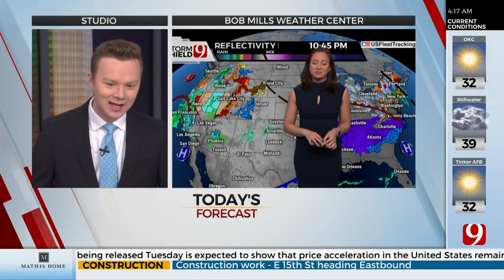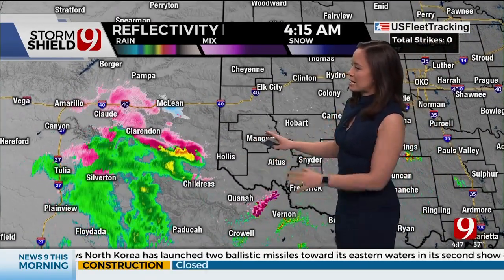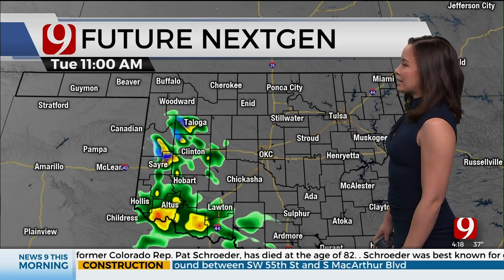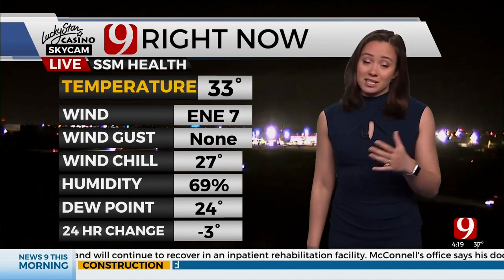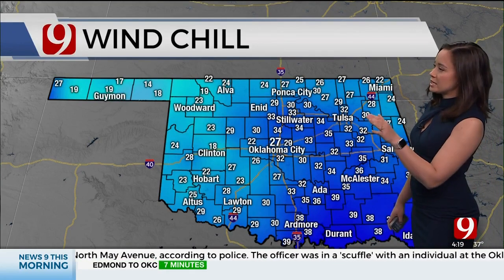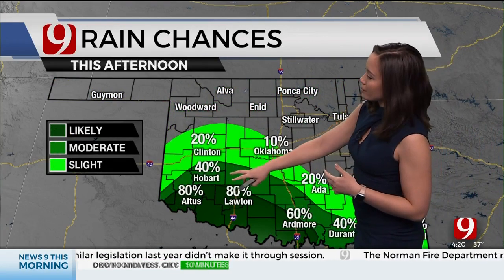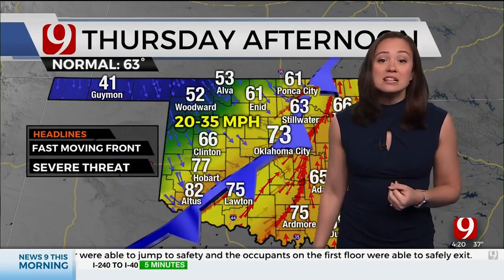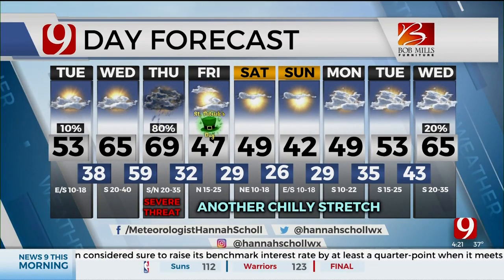Hannah's Tuesday Morning Forecast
News 9 Meteorologist Hannah Scholl has your Tuesday Morning Forecast.